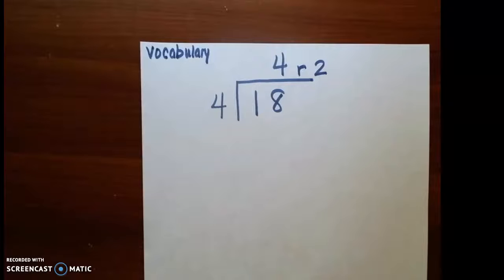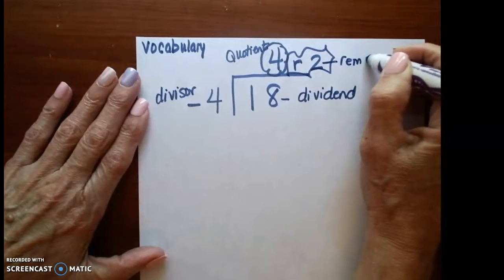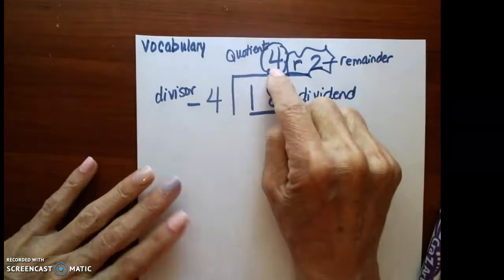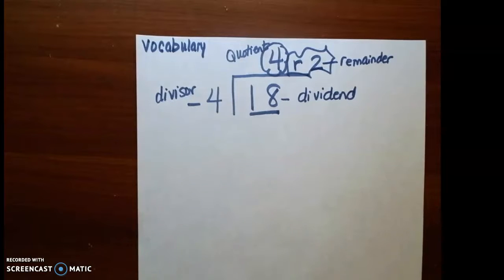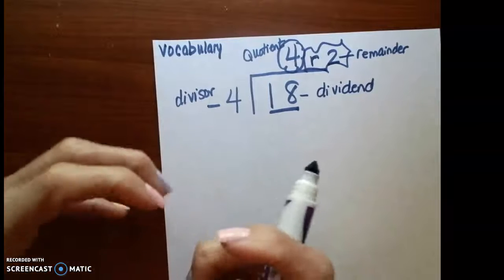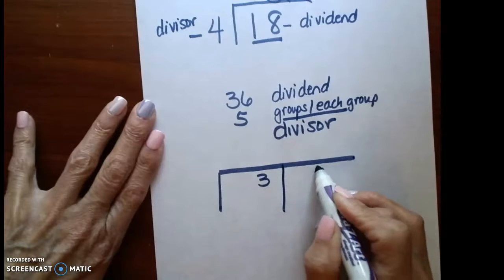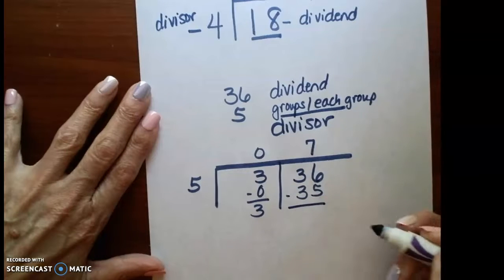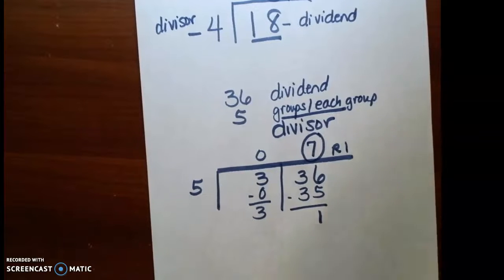Recording #8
Interpet remainder